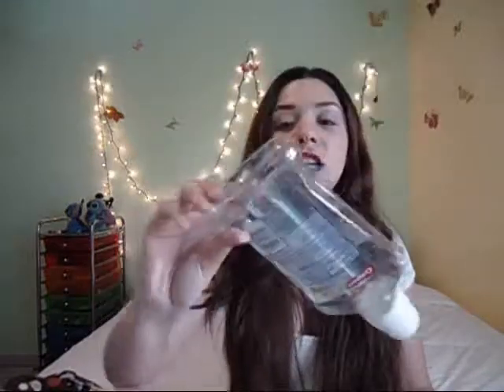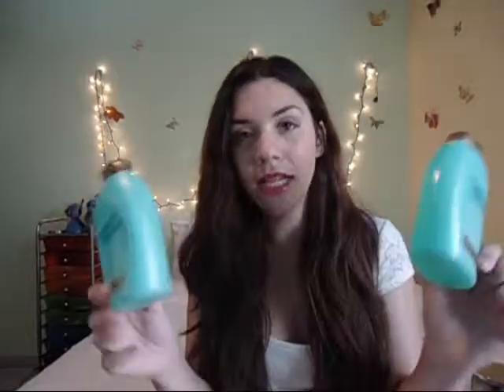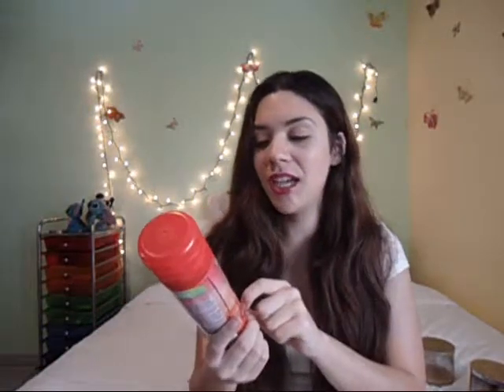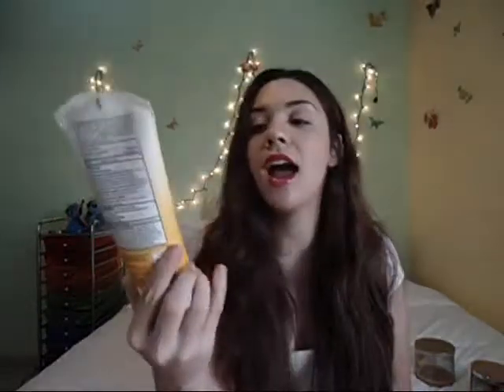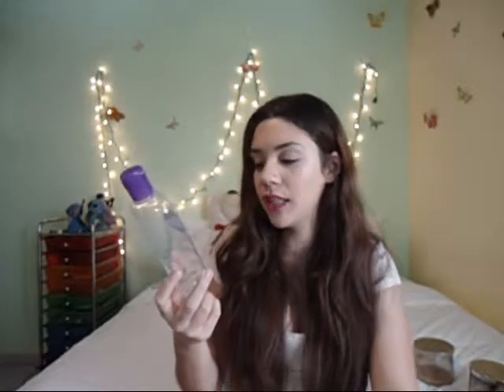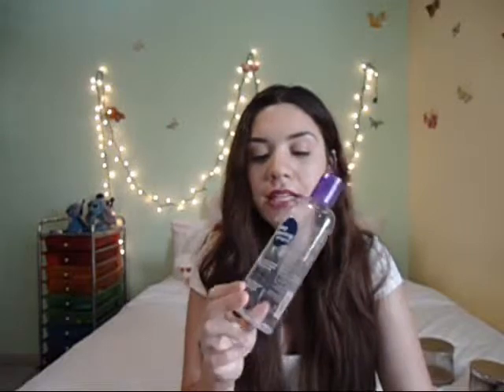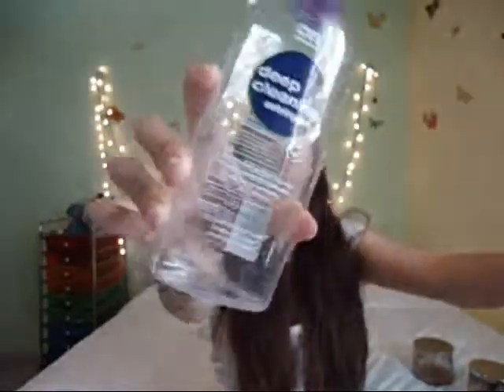Products ive used up jan/2015